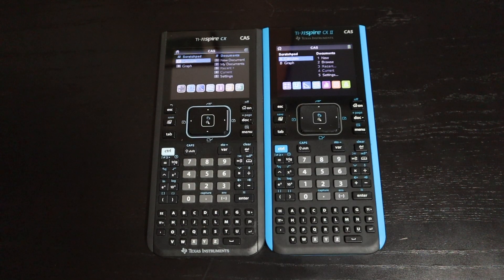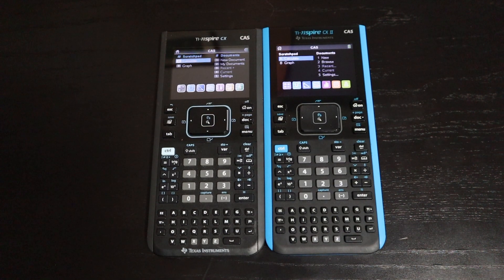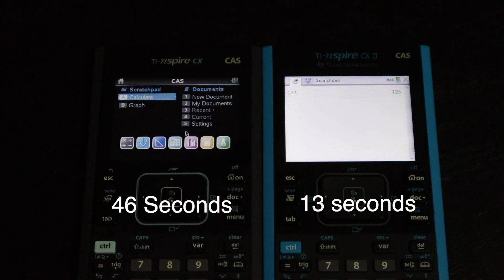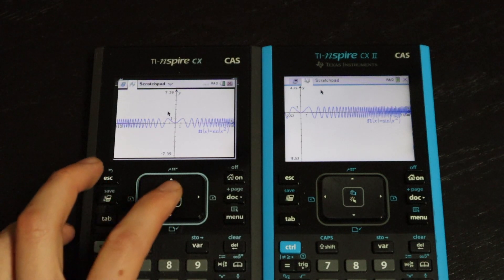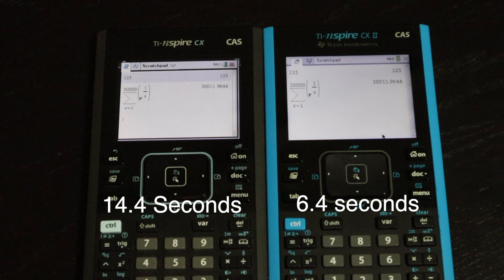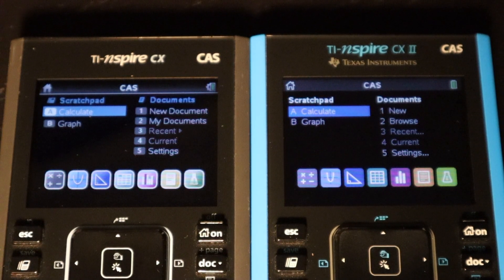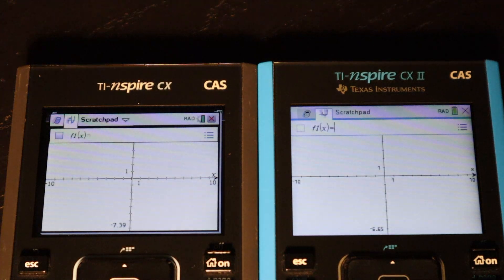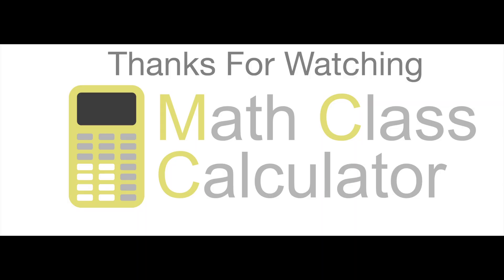TI-nspire CX CAS vs. TI-nspire CX II CAS | What's the difference?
What's Changed between the TI-nspire CX CAS and the TI-nspire CX II CAS?
Not much.
The newest version of the Nspire has a faster processor and a few user interface improvements. But overall, these two calculators have the same functionality and capabilities.